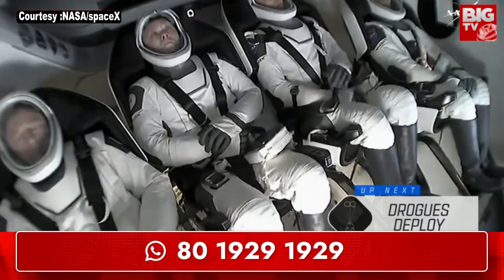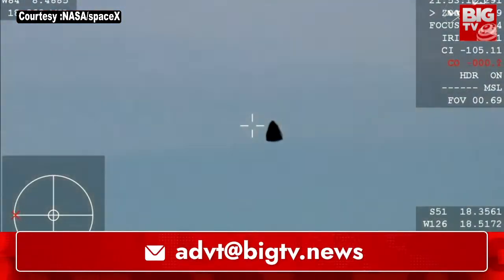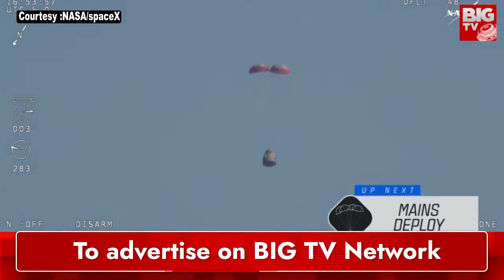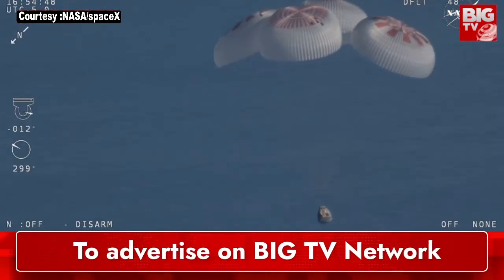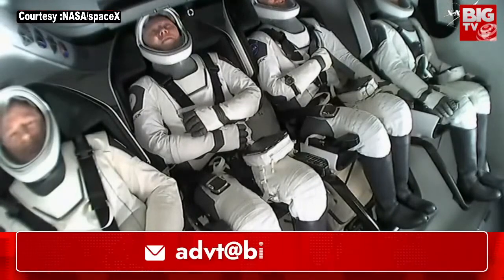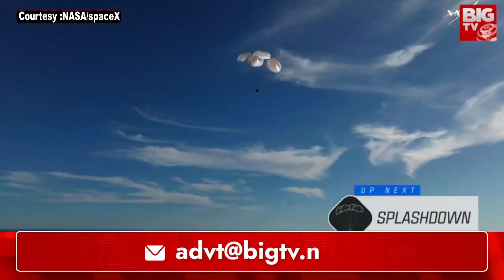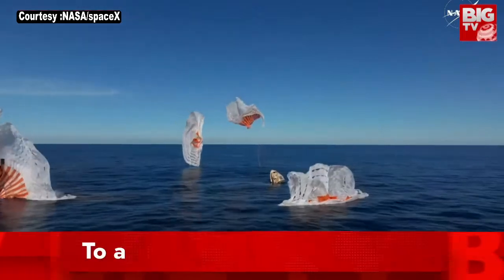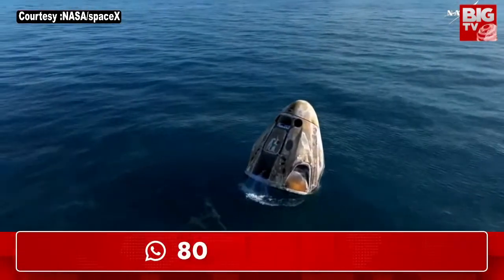Sunita Williams LIVE Landing on Earth Landing Exclusive Visuals | Nasa | సునీత ల్యాడింగ్ లైవ్ |BIGTV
Dolphins Welcome Sunita Williams LIVE Landing on Earth Landing Exclusive Visuals | Nasa | సునీత ల్యాడింగ్ లైవ్ |BIGTV

Join us for exclusive live coverage of NASA astronaut Sunita Williams' return to Earth after a nine-month mission aboard the ISS. Watch as the SpaceX Crew Dragon capsule, Freedom, re-enters Earth's atmosphere and performs a precise splashdown off the coast of Florida. Experience the deployment of the drogue and main parachutes, slowing the capsule for a safe landing.

Witness the recovery teams in action as they secure the capsule and assist the astronauts in their first moments back on Earth. This live event offers a unique glimpse into the final phase of a long-duration space mission and the intricate procedures ensuring the astronauts' safe return.​

Big TV Telugu is your go-to destination for the latest in Telugu politics, current affairs, breaking news, exclusive political interviews, and in-depth analysis from the heart of Telangana, Andhra Pradesh, and beyond.

Beyond politics, we touch on social issues, entertainment, and much more, keeping you entertained and informed. Be the first to know with our quick updates and deep dives into political scenarios. Join discussions, ask questions, and engage directly with us through comments and live sessions. Our commitment to quality journalism ensures you get accurate, timely, and insightful content.

Let's grow together as the most informed community in Telugu politics and beyond!